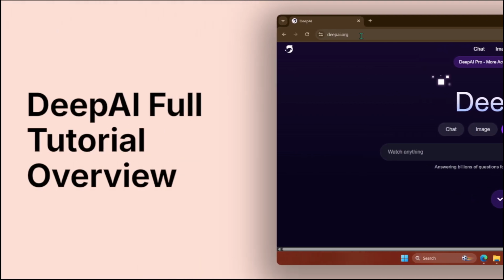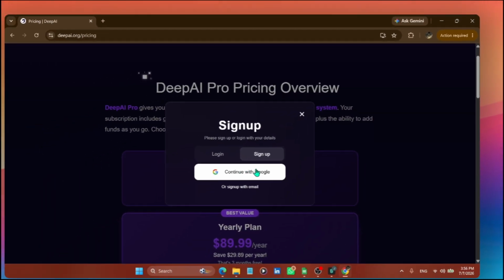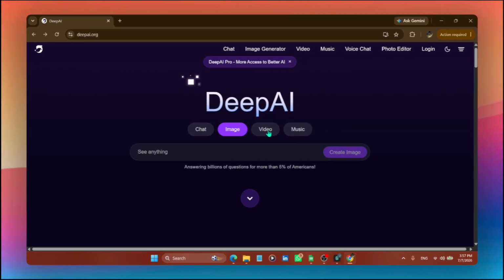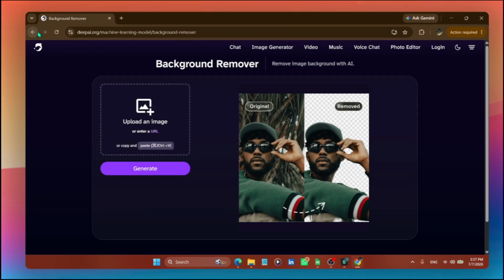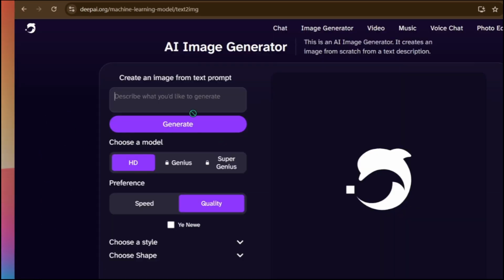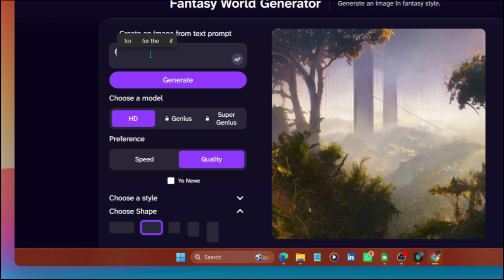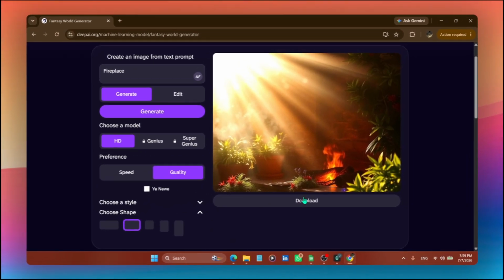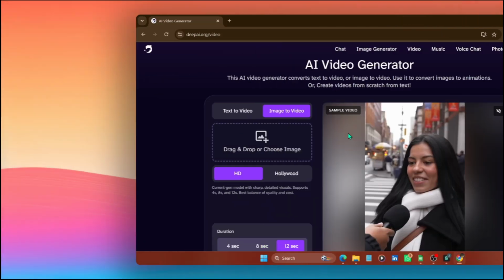How to Use DeepAI Full Tutorial - 2026 (Best Method)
How to Use DeepAI  Full Tutorial
In this video, you will learn how to use DeepAI with this complete tutorial easily and quickly. I’ll guide you step-by-step through creating an account, exploring DeepAI's features, generating AI content, and using its tools effectively for your projects. By the end, you’ll be ready to use DeepAI confidently and make the most of its AI-powered capabilities without any hassle.